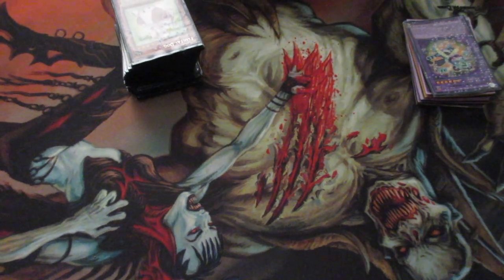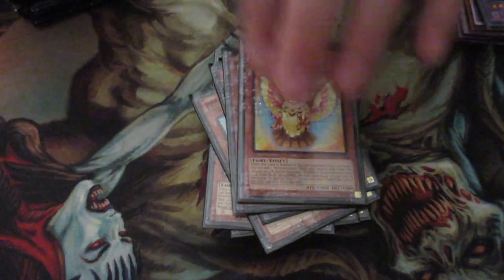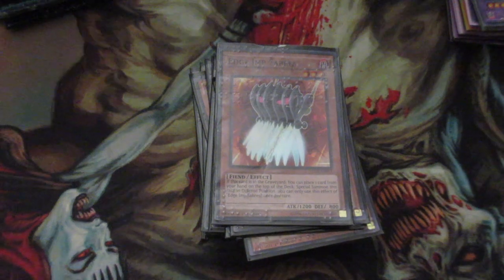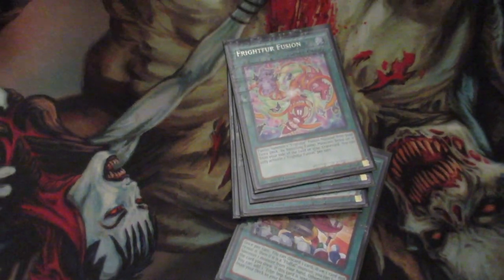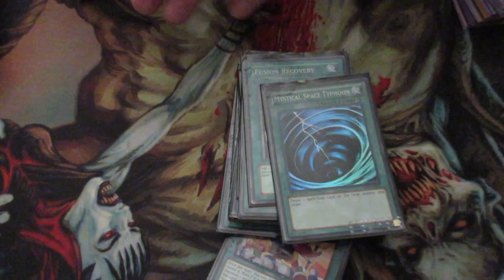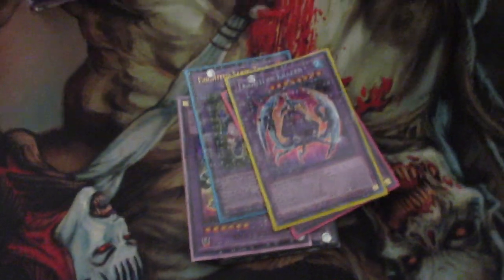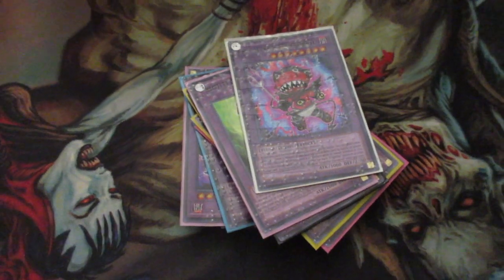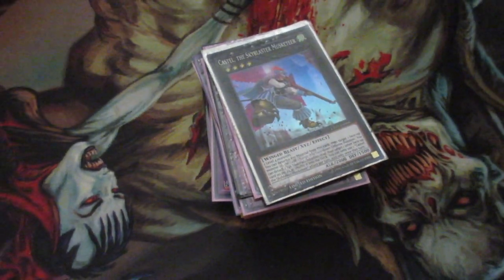Yu-Gi-Oh! Fluffal Deck Profile Demonic Toys for September 2017